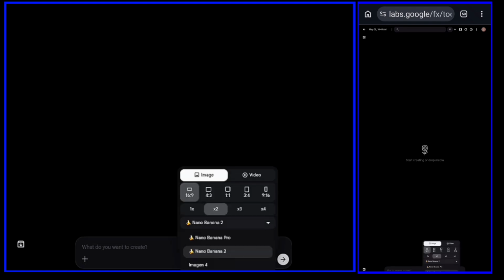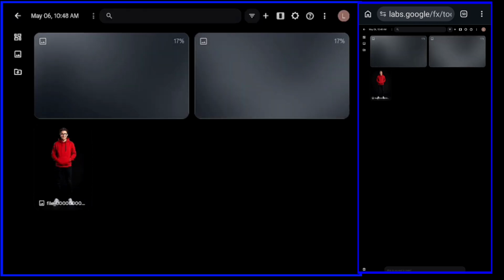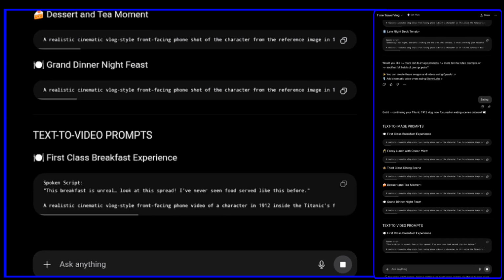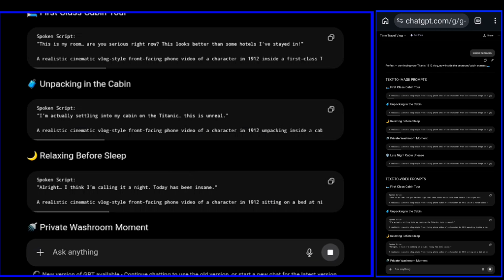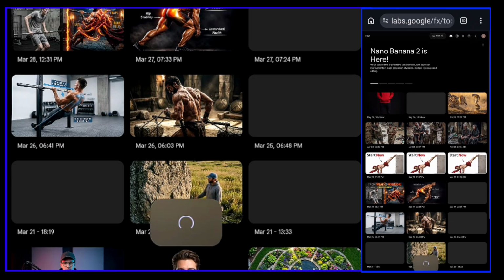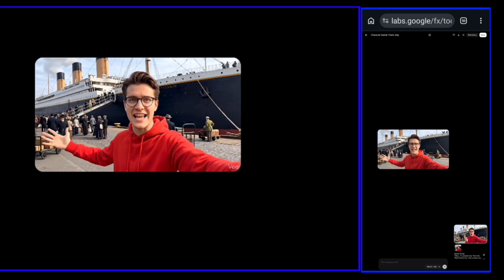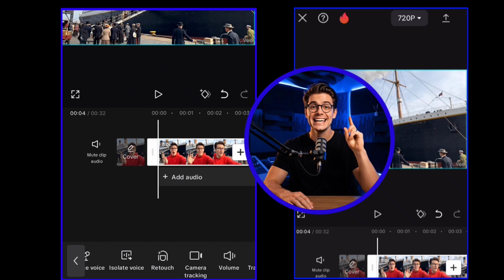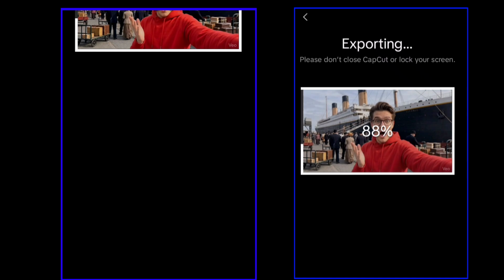How To Create Viral Time Travel AI Videos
🔥 Learn how to create VIRAL AI Time Travel videos for YouTube!

In this tutorial, I’ll show you how I make cinematic AI history and time travel videos using AI tools, realistic visuals, storytelling, and fast editing techniques.

If you want to create addictive historical AI videos, alternate history content, or viral cinematic shorts, this video will help you get started fast.

📌 In This Video:
✔ How to make AI time travel videos
✔ Cinematic AI video workflow
✔ Viral storytelling techniques
✔ AI image & video generation
✔ Editing tips for beginners
✔ Faceless YouTube content strategy

🚀 Perfect For:
• History creators
• Shorts creators
• Storytelling channels
• Viral content creators